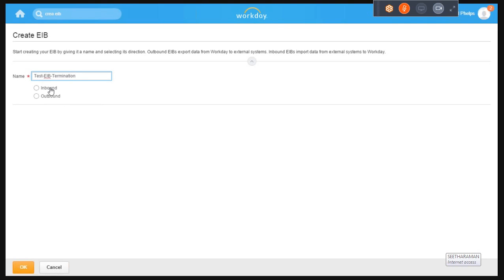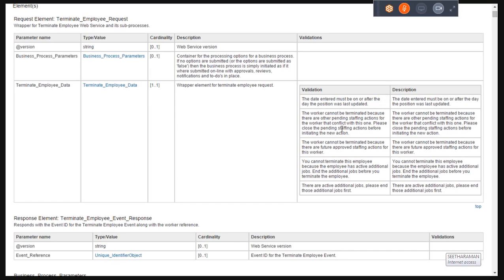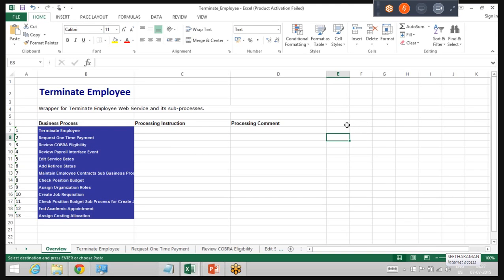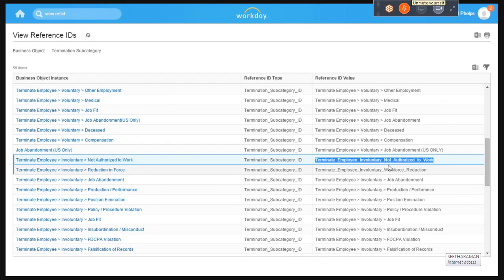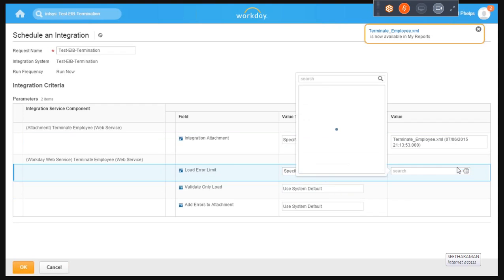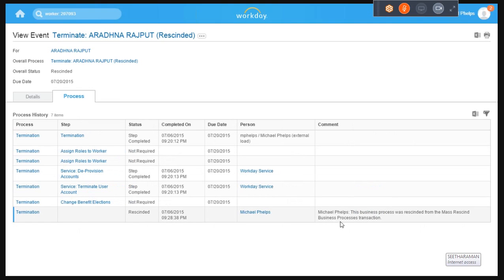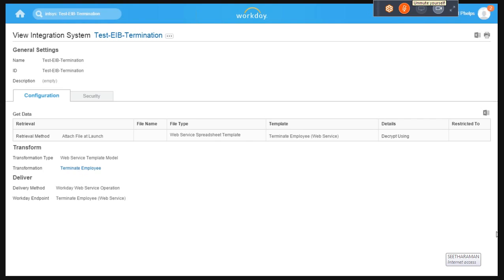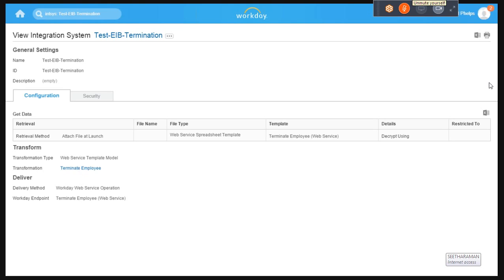Workday Integration Training DAY 5 Workday Web Services WWS